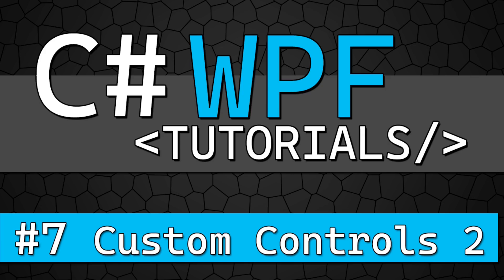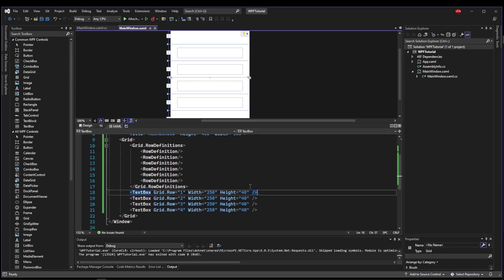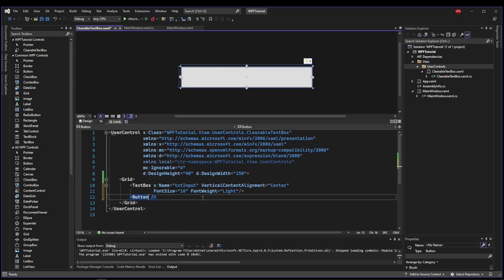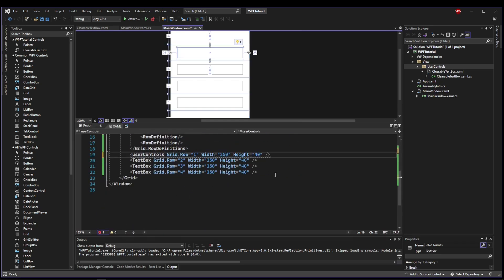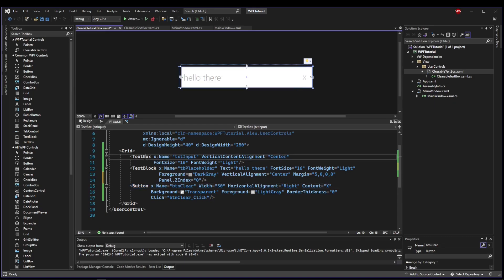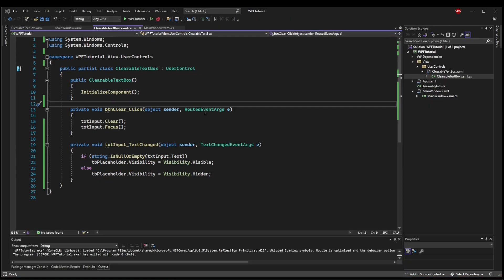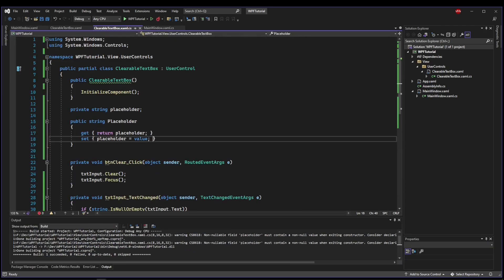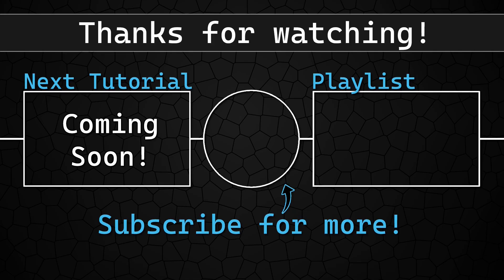C# WPF Tutorial #7 - Custom Textbox Control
In this tutorial, rather than using a custom control to create an entire portion of our UI layout, we will use it to create a single custom textbox control!  We will also learn about transparency, visibility, Panel.ZIndex values, and have a basic introduction to data binding.

Happy Coding!

Chapters:
0:00 Intro
0:19 Setup
1:10 The Use Case
2:14 Creating the Custom Textbox
5:18 Using the Custom Textbox
5:56 Issues to Tackle
6:20 Clear Button
7:19 Z Index Issue
8:48 Overlapping Visibility Issue
10:04 Custom Placeholder Text
11:40 Important Note!!
12:20 Final Product
13:04 Next Up